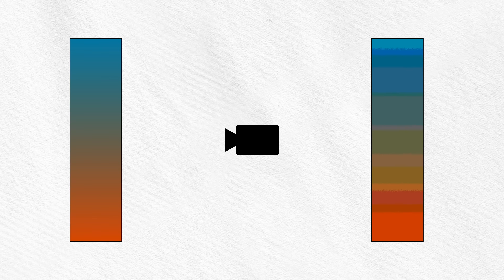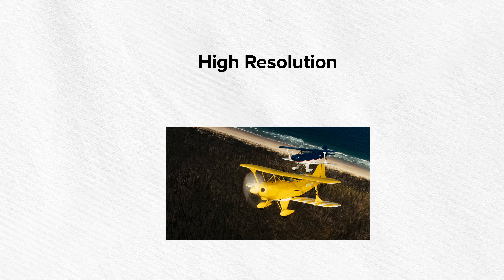Why 8-Bit Footage Breaks and How to Fix it!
0:00 Understand This
0:35 Understanding 8-Bit Footage
5:31 Log and 8-Bit Footage
8:29 Practical Advice